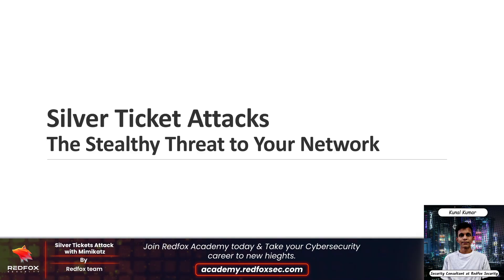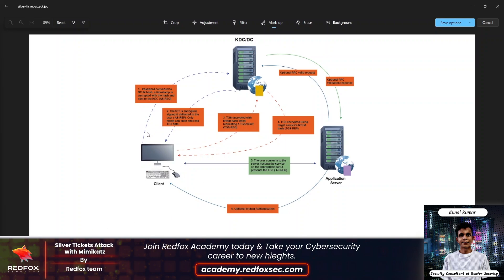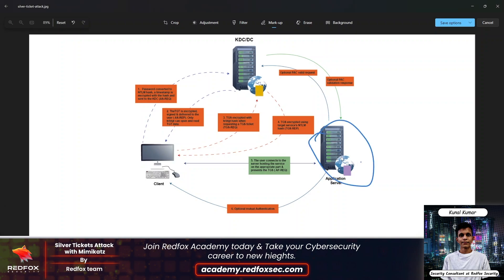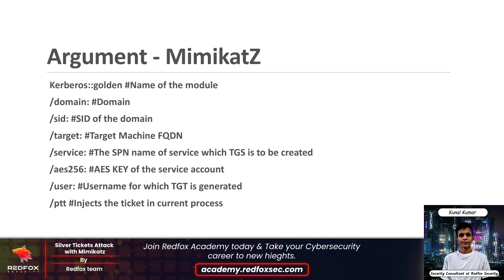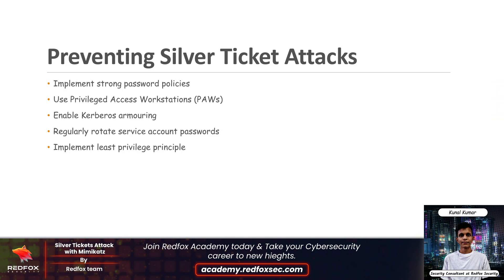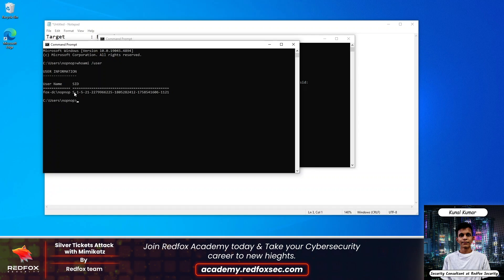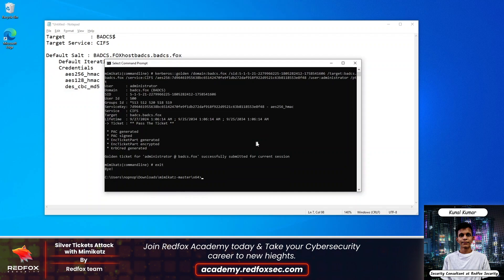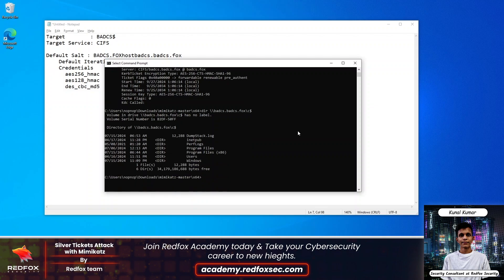MIND-BLOWING Kerberos Secrets Revealed with Mimikatz [Silver Tickets]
In this video, we explore the Silver Tickets attack, an advanced technique for exploiting the Kerberos authentication protocol. Learn how attackers leverage Mimikatz to create forged service tickets and gain persistent access to target systems without touching the domain controller. We'll walk through the attack steps, demonstrate ticket forging, and discuss practical defenses against this threat.

Redfox Security is a global penetration testing firm with over ten years of cybersecurity experience. We help businesses, from startups to large corporations, protect against threats. Our expert team provides top-tier security consulting services across four countries, dedicated to ensuring your business grows securely.